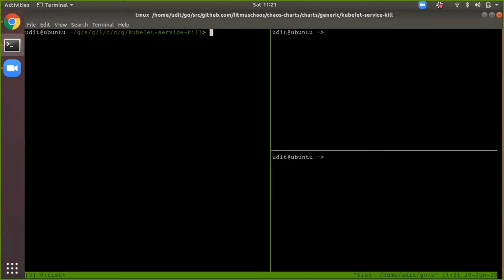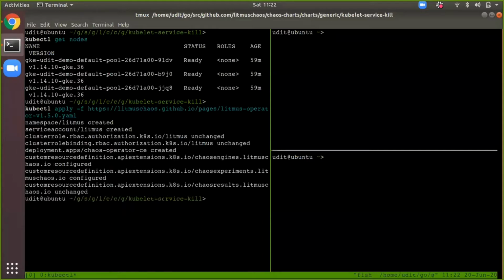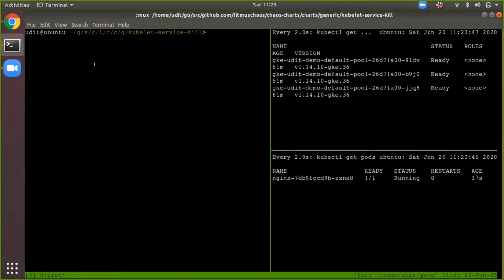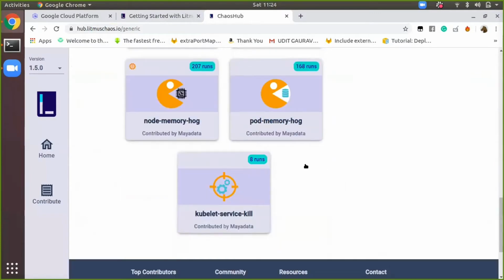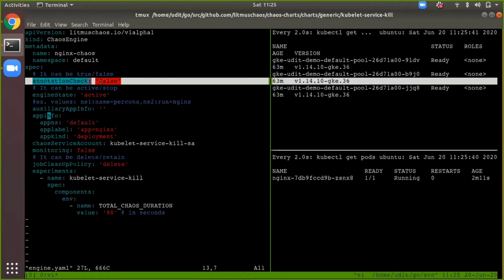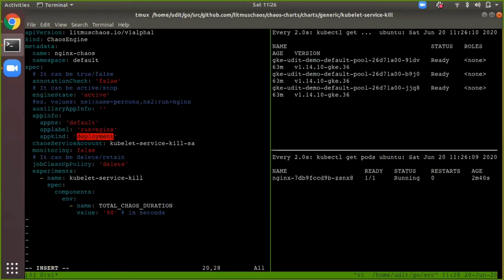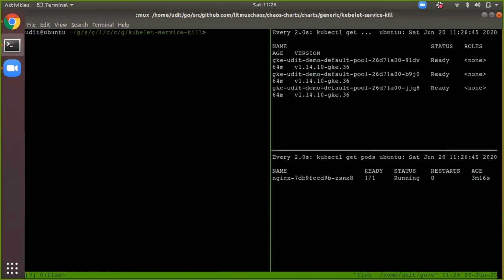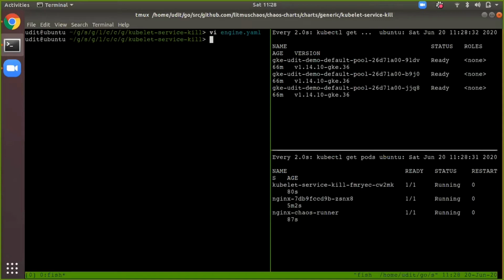Kubernetes Chaos Engineering - Kubelet Service Kill Experiment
Kubelet-service-kill contains killing Kubelet service gracefully for a certain chaos duration.

Causes replicas may be evicted or become unreachable on account on nodes turning non-schedulable (Not Ready) due to Kubelet-service-kill.
The application node should be healthy once chaos is stopped and the services are re-accessible.

(litmus on the Kubernetes workspace)